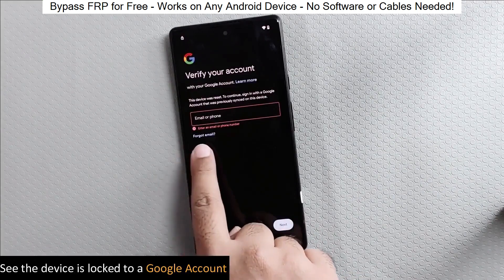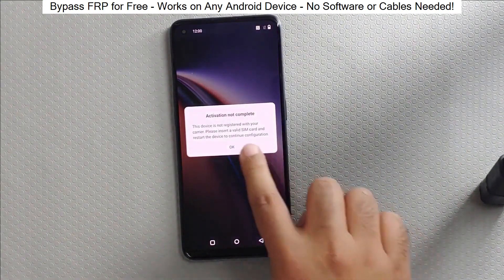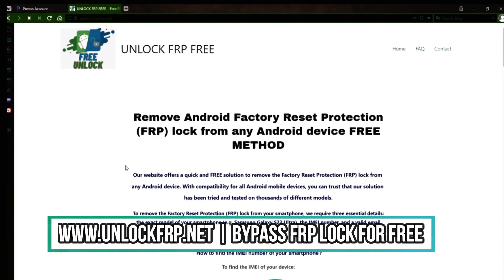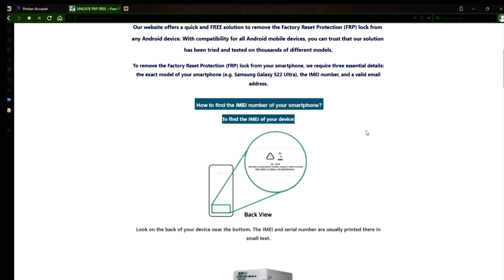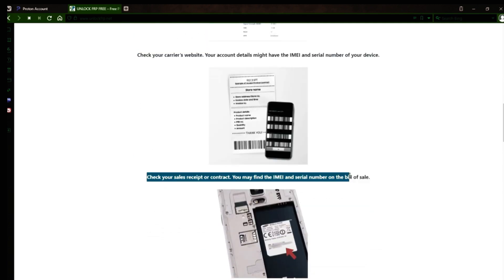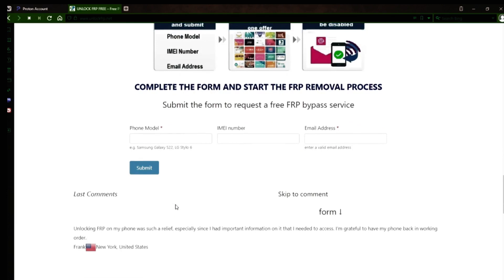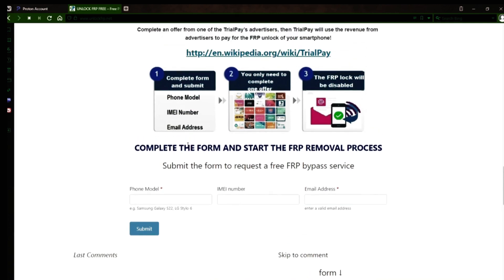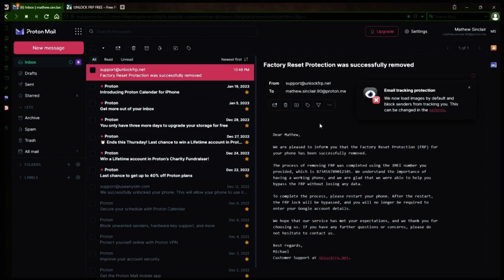Top 5 Samsung Phones Best Suited for A20A20sA30A30s FRP Bypass Without PC New Update 2023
Samsung users, do you have an A20, A20s, A30, or A30s and are looking to bypass the FRP lock? We've got you covered! In this exclusive video, we provide you with the top 5 Samsung phones that are best suited for FRP bypass without the need for a PC. We understand the importance of regaining access to your device hassle-free, which is why we've curated this list to ensure a seamless unlocking experience. Stay up to date with the latest methods and techniques for FRP bypass and unlock your device with ease in 2023. Watch now and unlock endless possibilities!